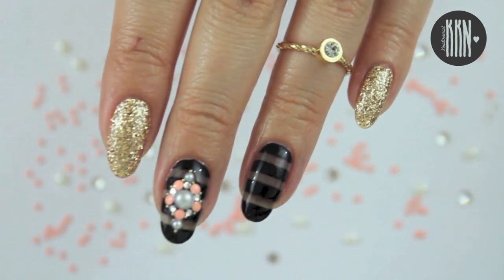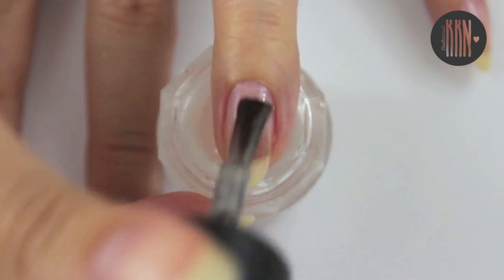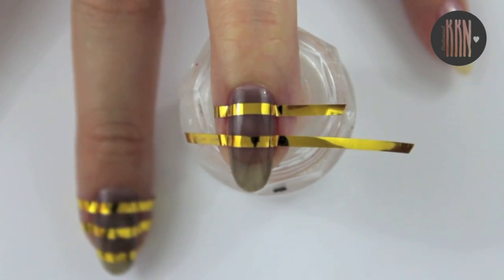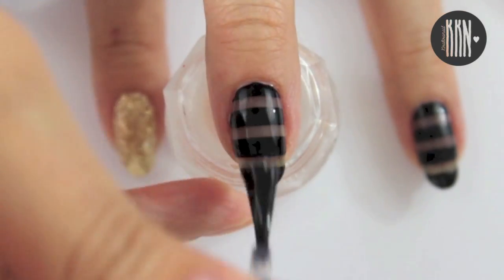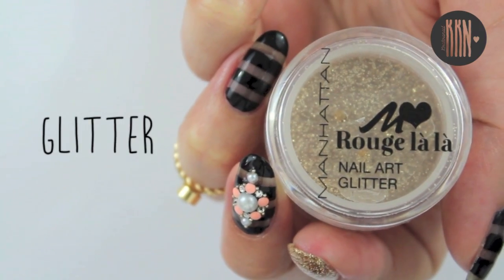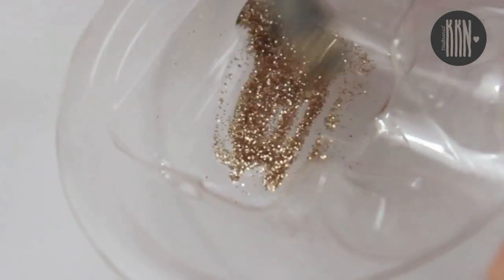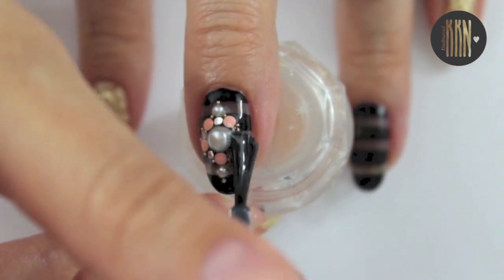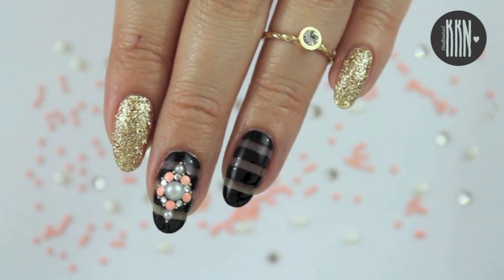Summer 2014 | Sheer Black Nails ♡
Hi Loves! Here's finally my take on "sheer black nails"! I decided to add a pop of color to make it summer appropriate! :D

xoxo Sarah